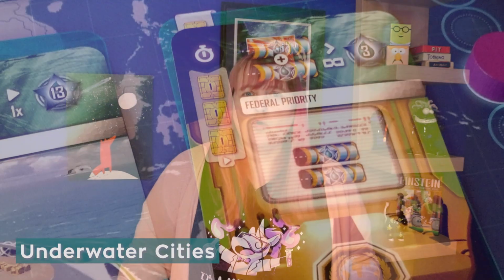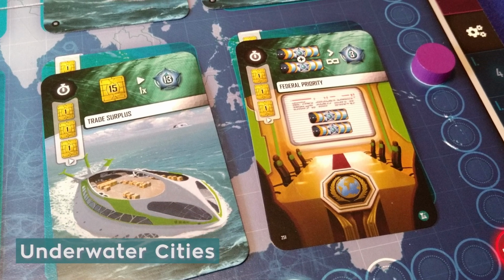End Game Bonuses - Board Game Mechanisms in the Universe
As an astronomer, I see the universe in everything that I do, including board games. In this series I’m taking a random walk through some of the board game mechanisms as listed on Board Game Geek and talk about where I see them at work in cosmic objects and how we study them. This time it’s End Game Bonuses.